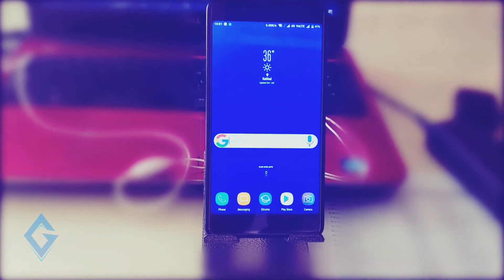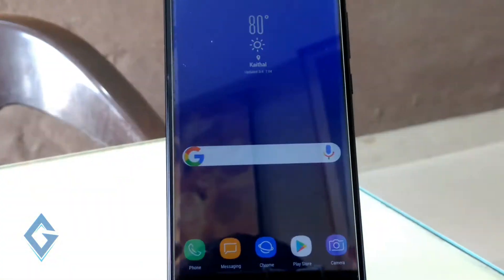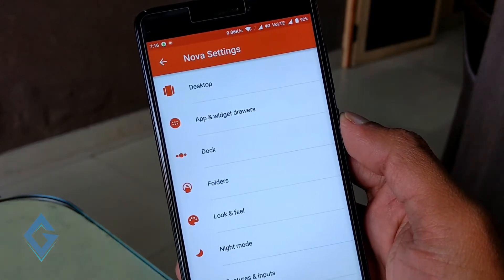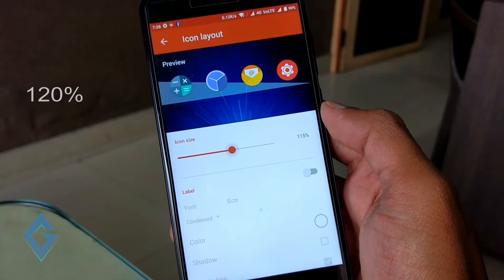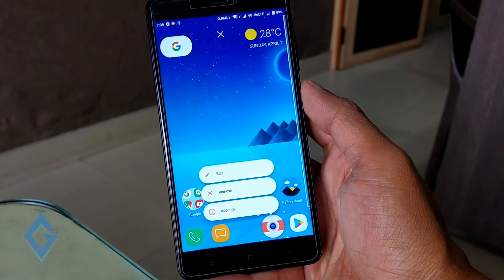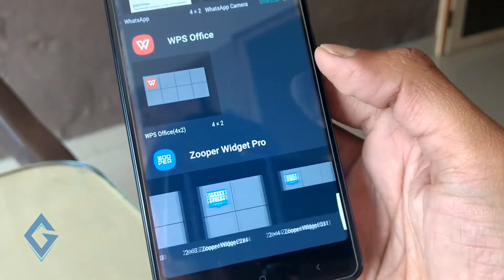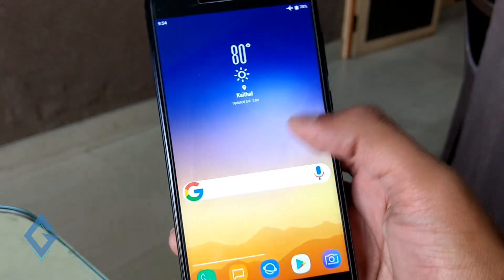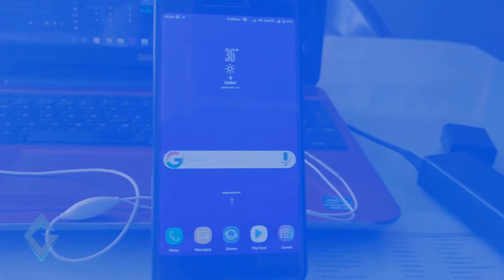How to Make Your Android Smartphone Look like Samsung Galaxy S8 and S8 Plus [Without Root]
Today in this Video I'll show you how you can make your android smartphone look like Samsung galaxy s8 and s8 plus. you can easily customize your android smartphone with this method. just follow the simple step and make your android exactly look like Samsung galaxy s8. so watch this video till the end.

Download Apps:-

2. Stay active on my Channel.

Tip...